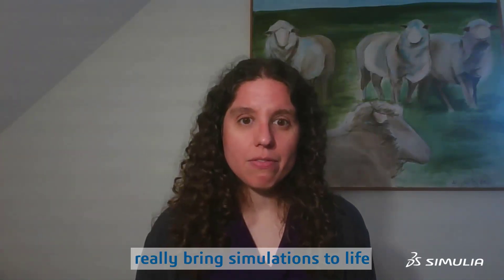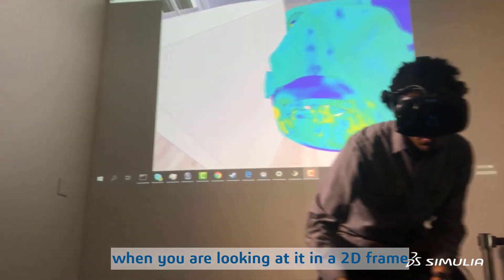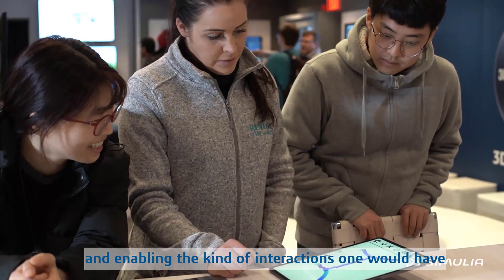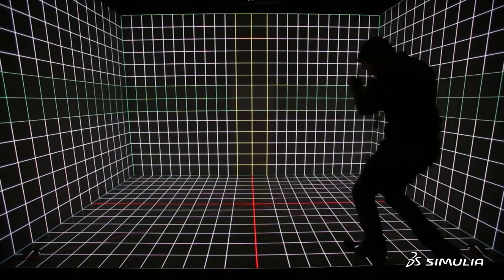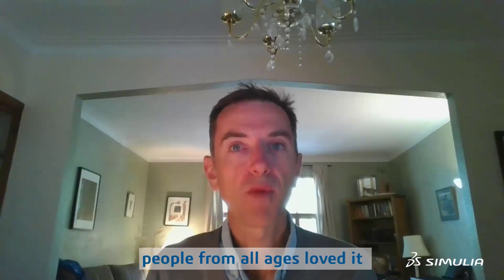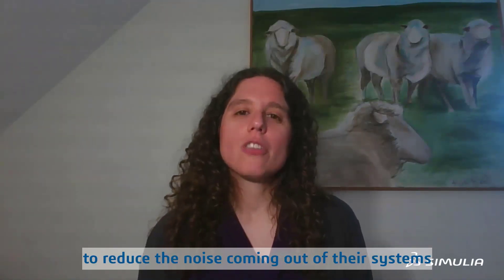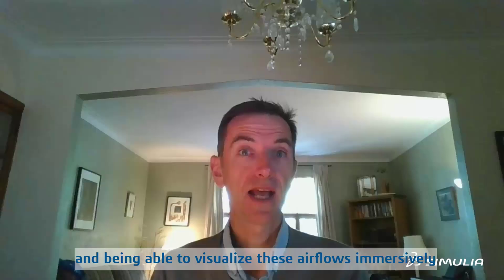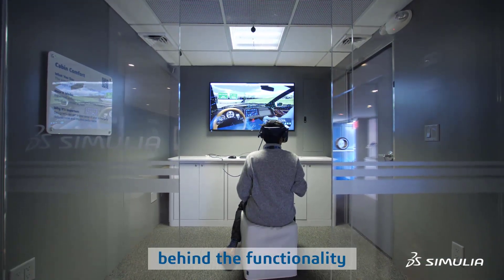Bringing Simulation to Life with Advanced Visualization | Featuring Lori Bonynge & Guillaume Donval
There is no doubt that multi-physics simulation yields robust and valuable data. The challenge for many is turning this information into effective decisions. With immersive content, Dassault Systemes is allowing businesses and people to visualize their simulation results in new and enlightening ways.

Computing speed is rapidly accelerating and so too is the way we make use of that speed. When it comes to simulation, we see this progress manifest itself as more complex simulation tasks and increased simulation efficiency. All of these technologies come together to form what we call “Immersive Virtuality.”

With immersive content for Virtual Reality (VR) and Augmented Reality (AR) experiences, Dassault Systemes is allowing businesses and people to visualize their simulation results in new and enlightening ways.

Learn more!